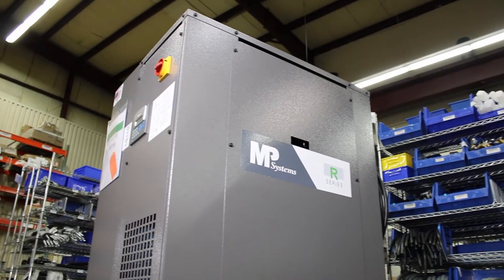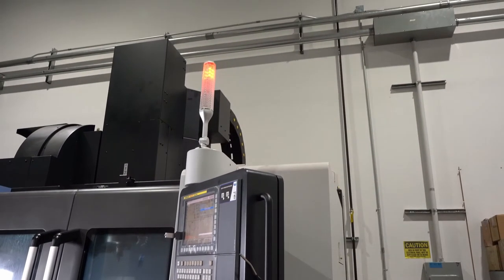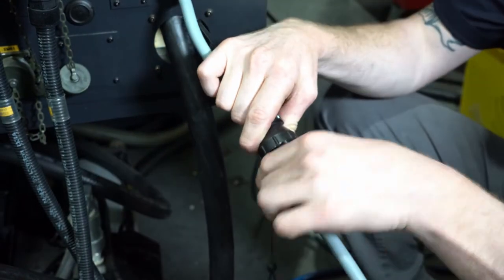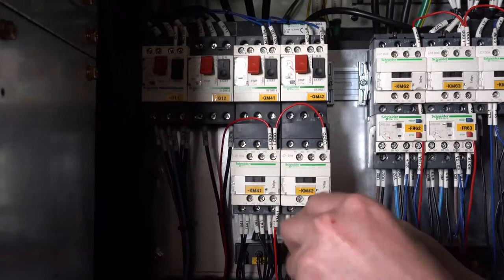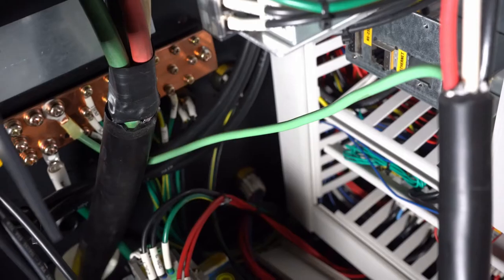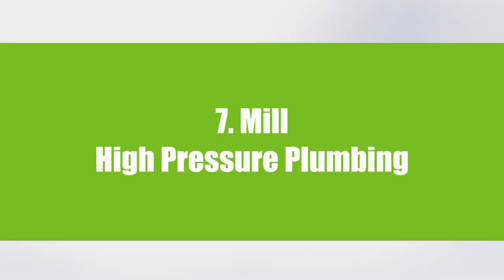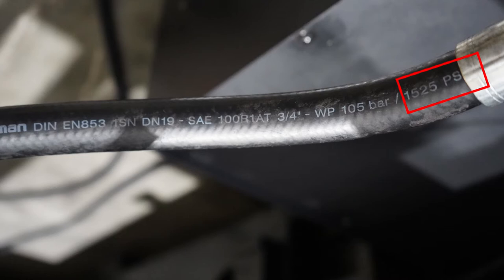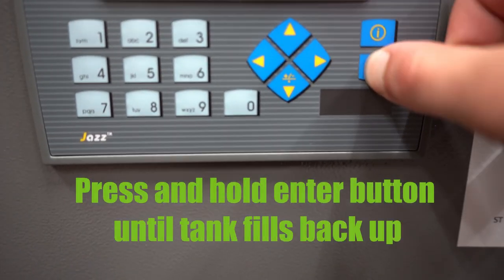Installation of an MP Systems R Series Pump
This video was published to help make understanding the installation of an MP Systems R Series (RF8, RF16, etc) high pressure coolant system as simple and clear as possible. Please see the links below to skip ahead to the respective sections:

Locating Appropriate Contactor 0:38
Locating Matching MCP 0:52
Wiring Alarm 1:17
Wiring Signal 2:30
Wiring Power 3:05
Low Pressure Plumbing 3:58
Mill High Pressure Plumbing 5:10
Lathe High Pressure Plumbing 5:53
Final Setup / Pump Priming 6:18